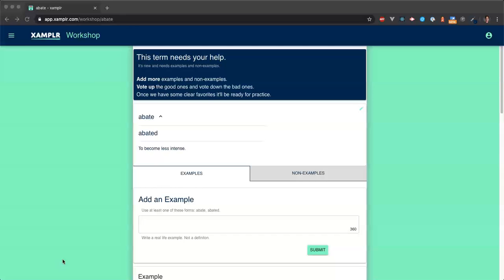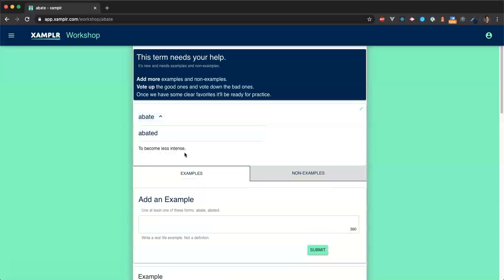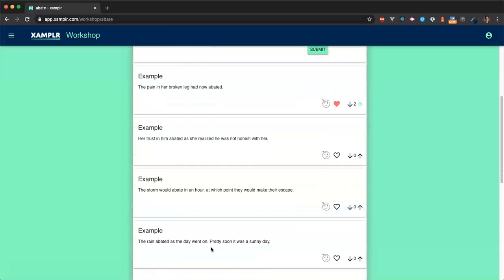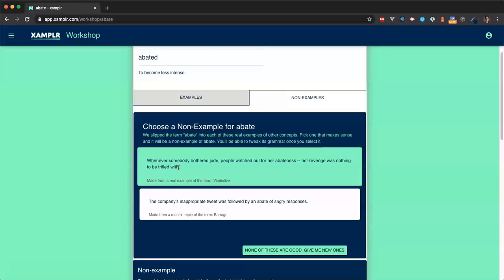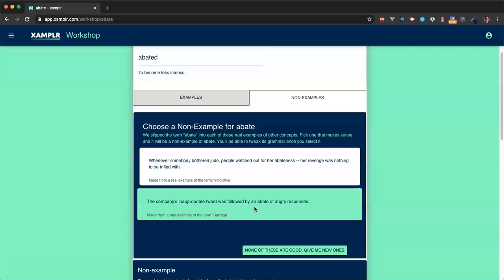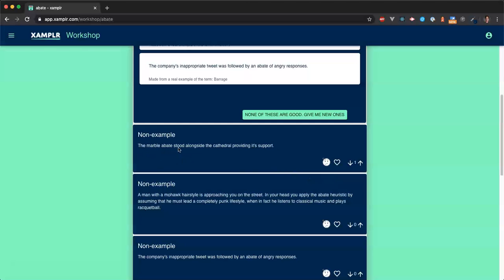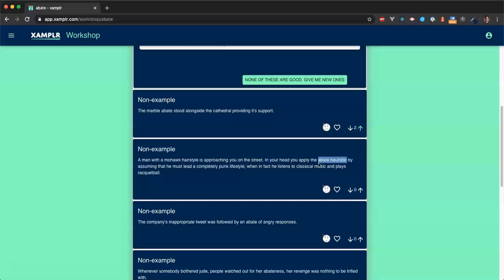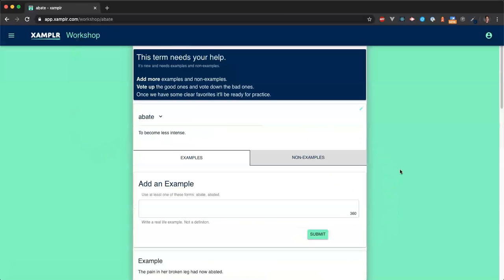What is the Xamplr workshop?